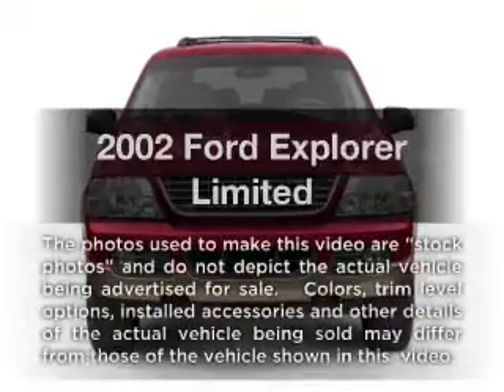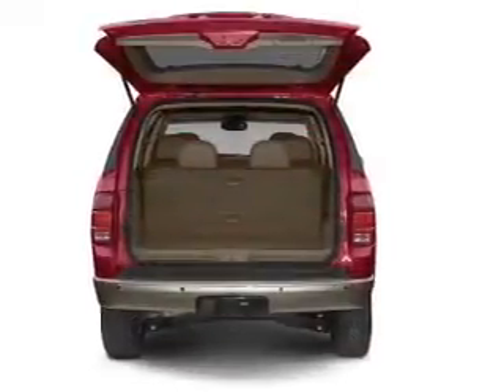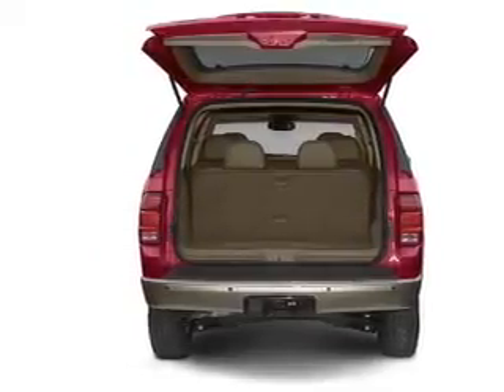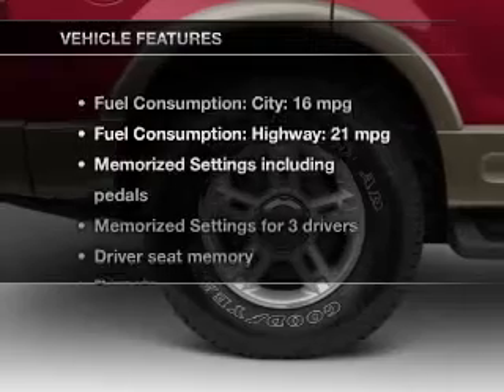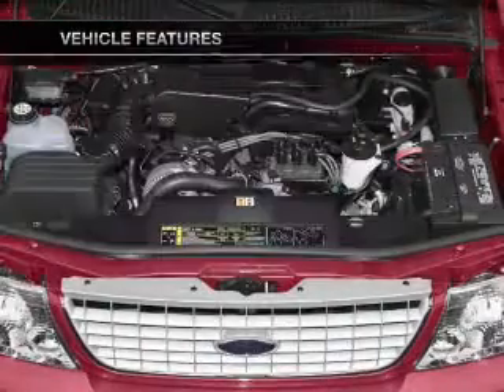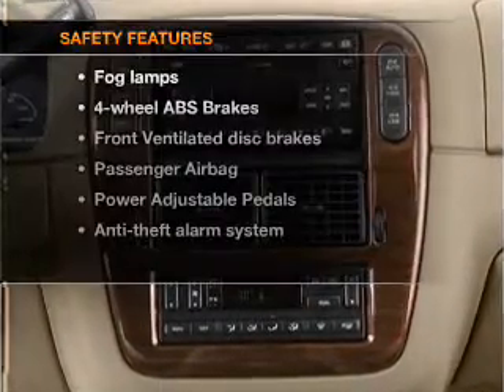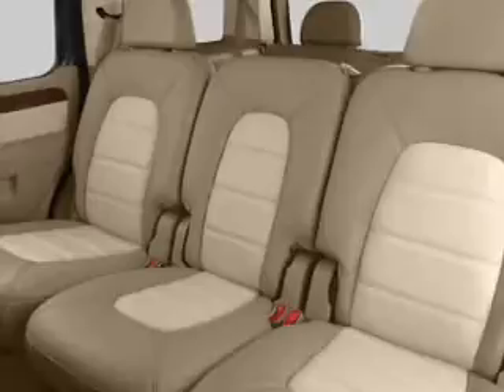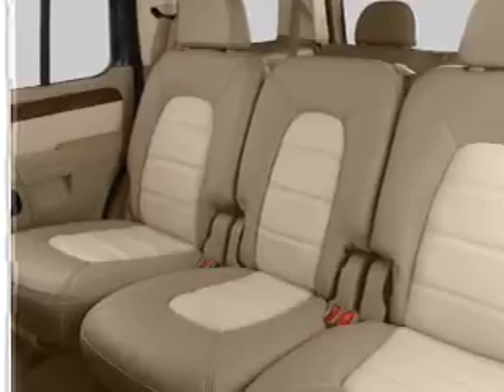2002 Ford Explorer - VERSAILLES KY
Year: 2002
Make: Ford
Model: Explorer
Trim: Limited
Engine: 4.0 liter 6 cylinder 12 valve
Transmission: 5-Speed Automatic
Color: White Pearl Metallic
Mileage: 89992
Address:
3405 LEXINGTON RD